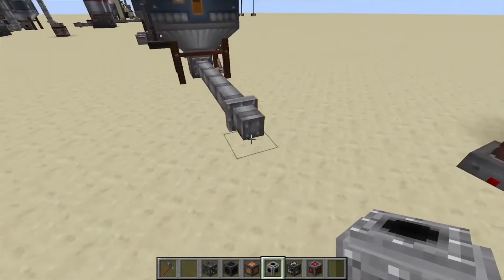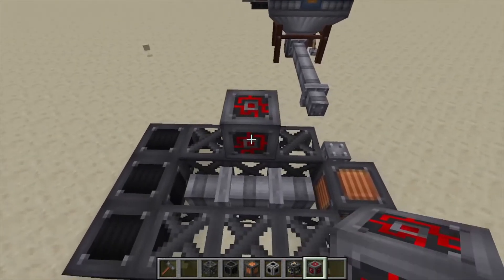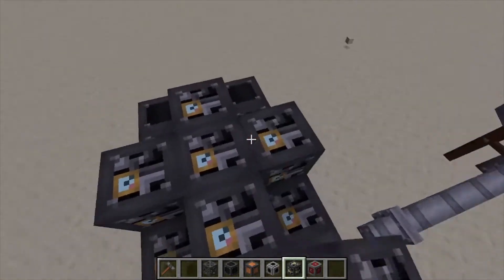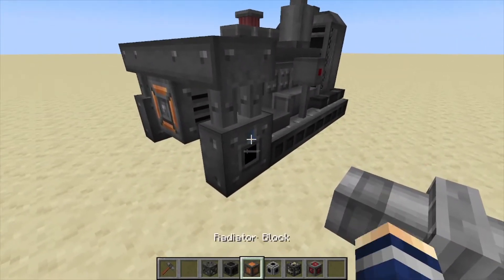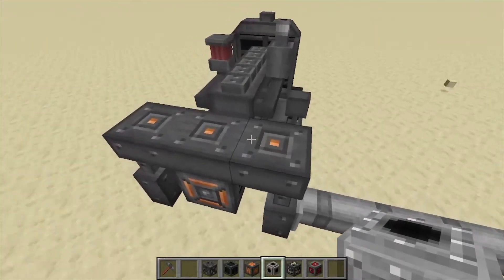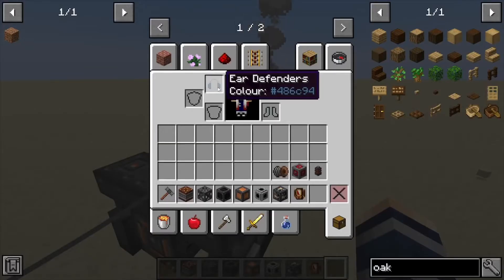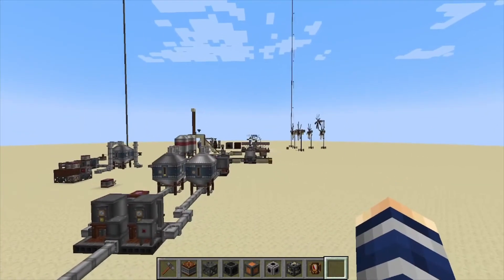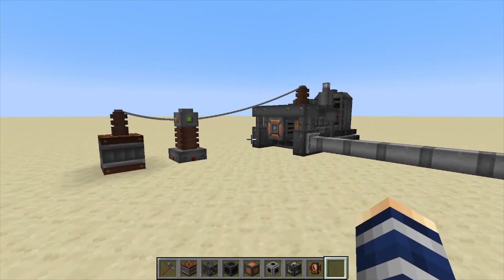Immersive Engineering: Diesel Generator (how to build and use)